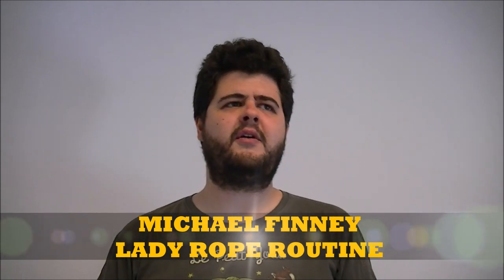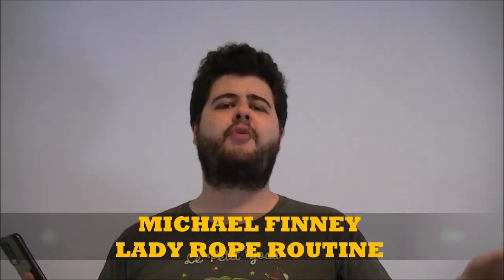TOP FIVE ROPE ROUTINES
My top five favourite rope rutines of all time!